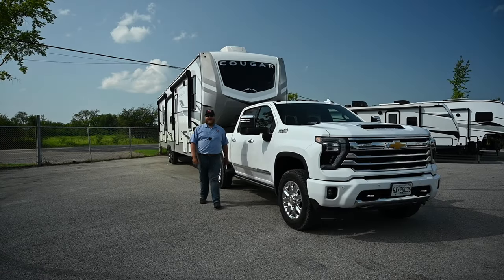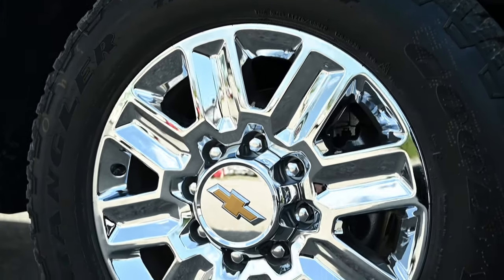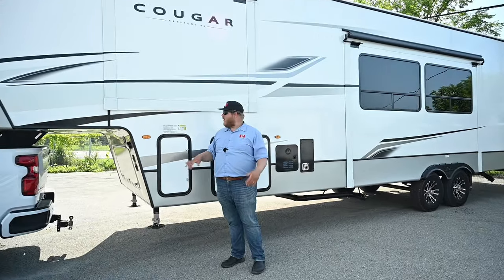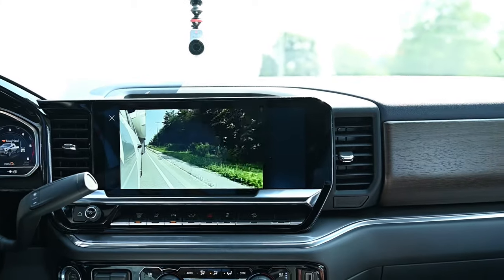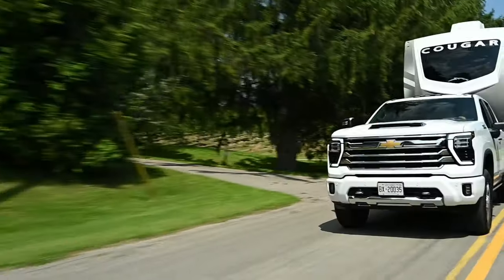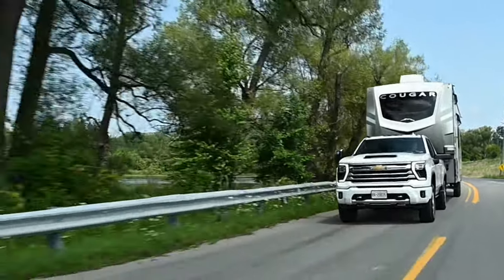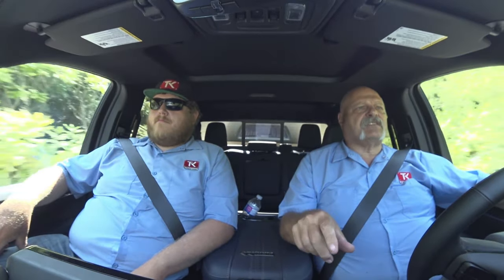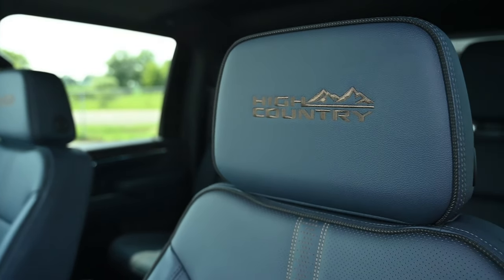2024 Chevrolet Silverado 2500HD Tows HEAVY - Do Updates Make This Truck Any Better?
The 2024 Chevy Silverado HD has been updated in many different ways including more power, more cameras and a fresh interior. To test this new heavy duty Silverado we hooked up a fifth-wheel travel trailer and pulled it around for the day to find out just how well this truck can work.